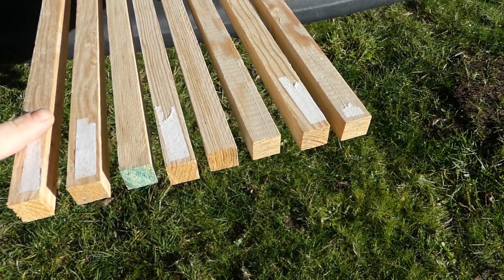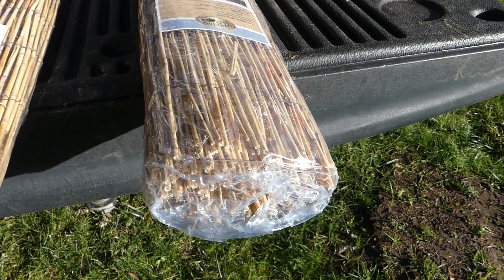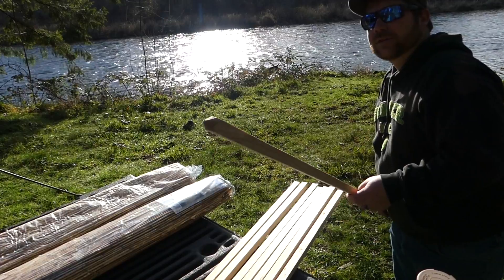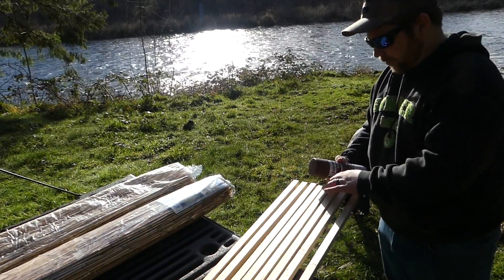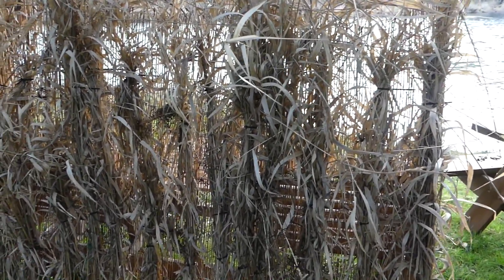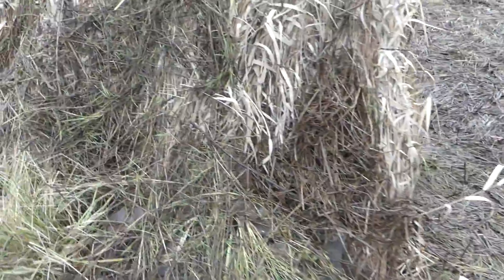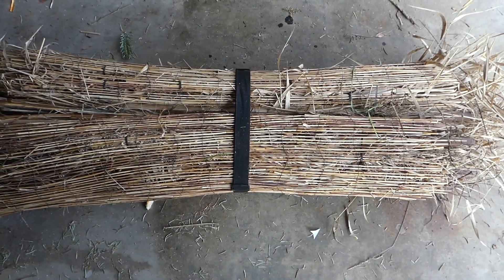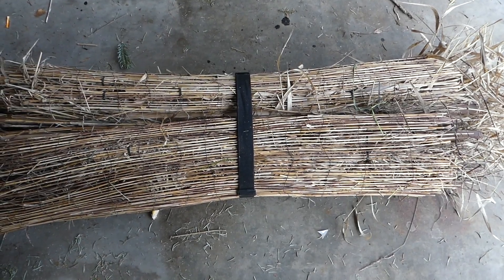Make your own Duck/Goose blind for under 50$!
DIY waterfowl blind! Use the materials below for a good blind and around 50$.

The below materials were bought at Home Depot.

Blind Panels: Looks like Home Depot is now carrying the panels by Garden Path, same size and price. 10$ per panel.

Wood Stakes:

Spray Paint: